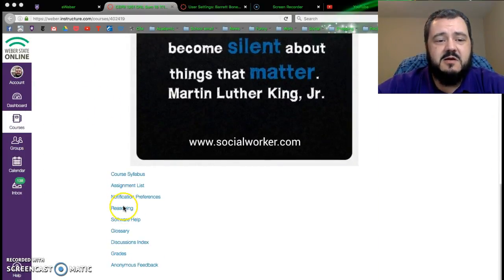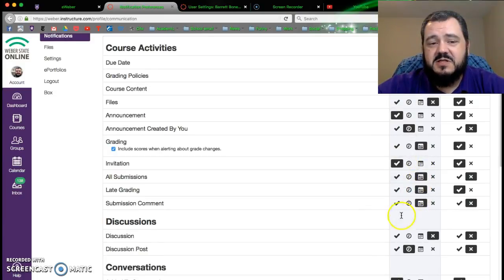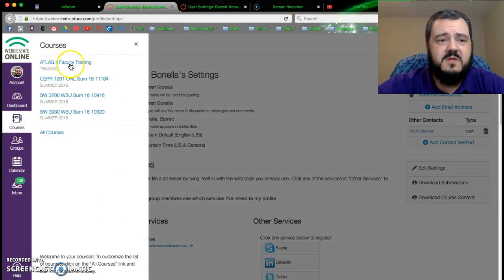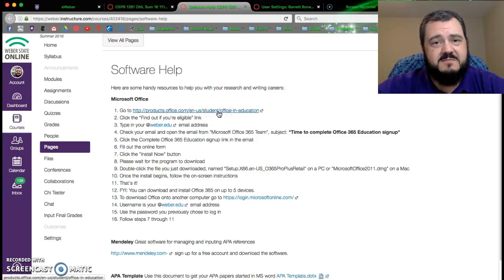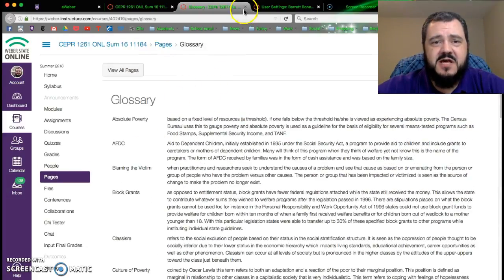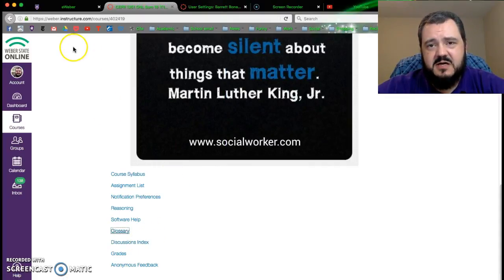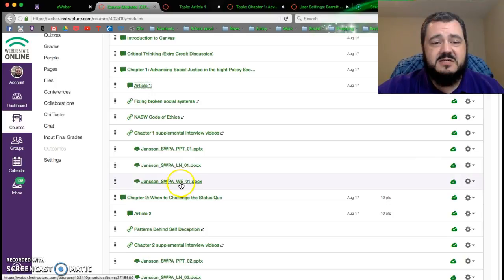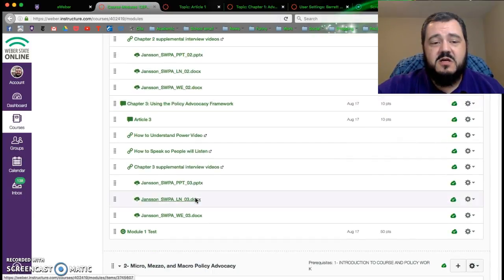Introduction to Canvas